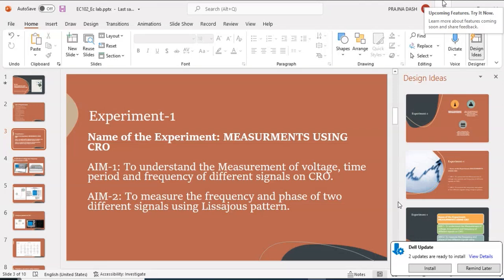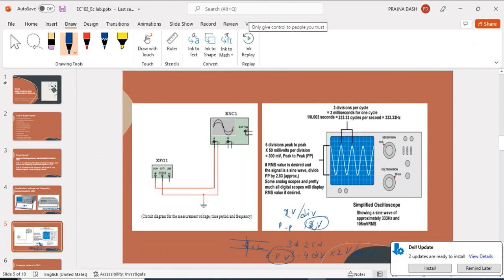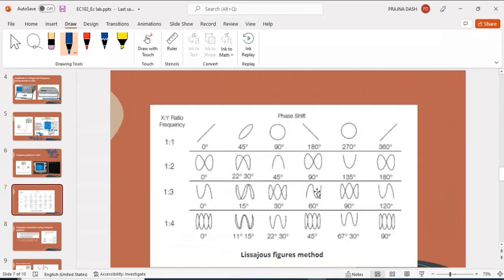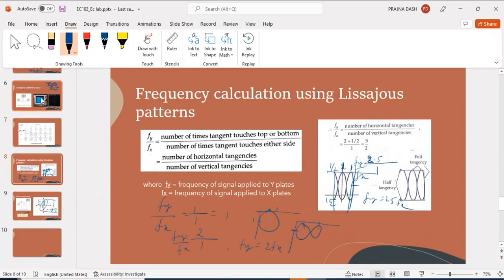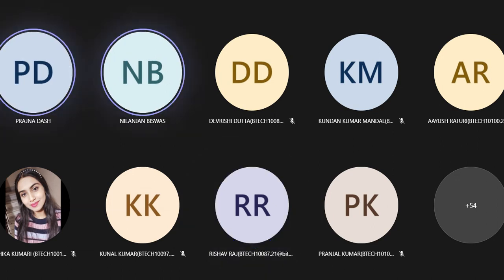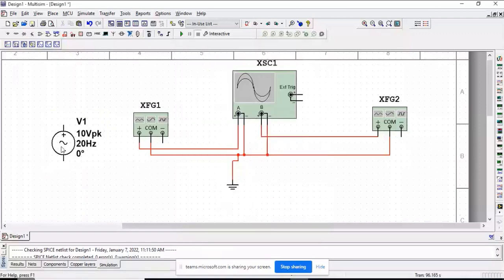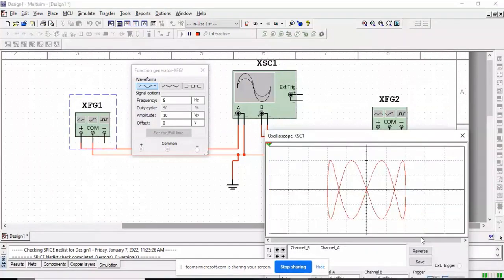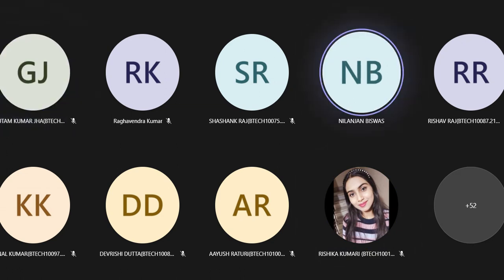bece practical 7th jan 2020